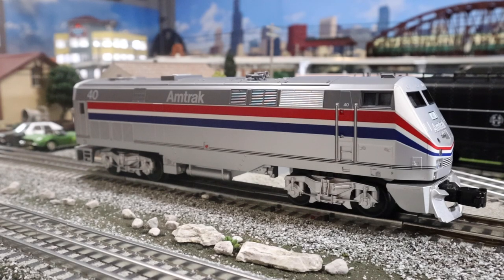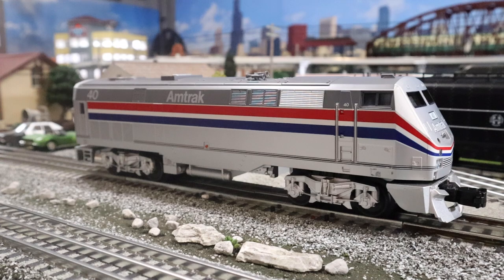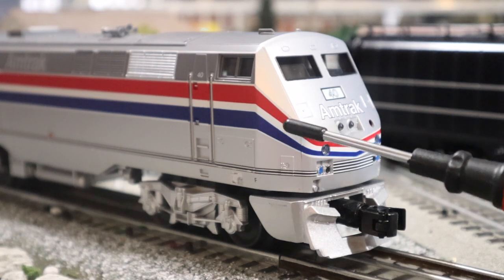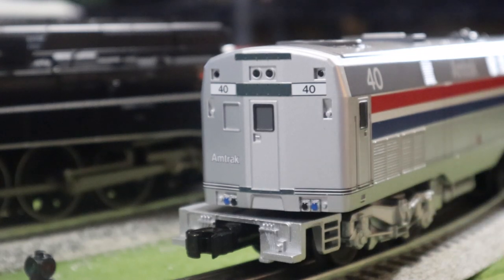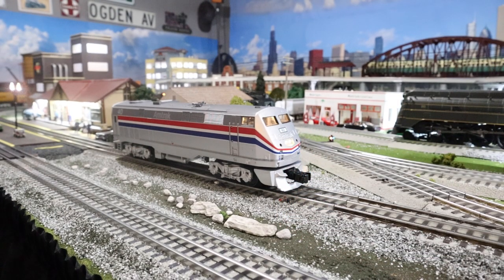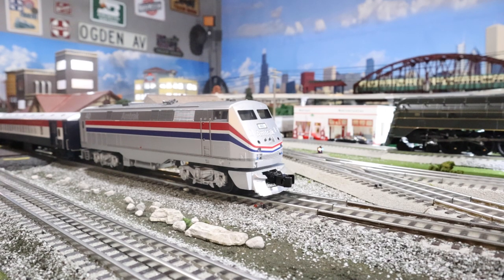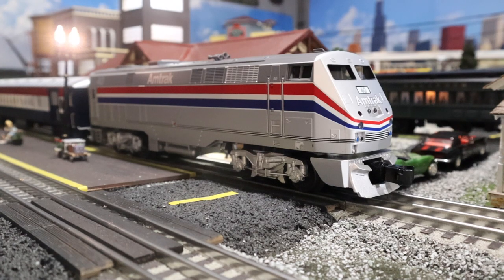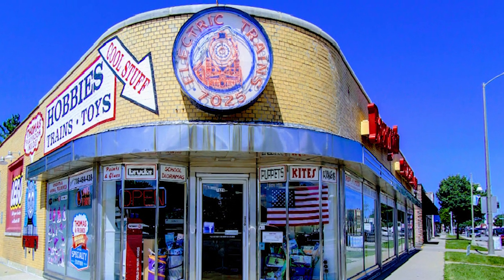Lionel LionChief Plus 2.0 Amtrak Genesis #40 - Review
Products shown are available now at Berwyn's Toys and Trains!

Lionel LionChief Plus 2.0 Amtrak Genesis
Product# 2234070

Berwyn's Toys and Trains
Located on Historic Route 66
7025 Ogden Avenue   Berwyn, IL 60402

Photos are owned by West Chicago Model Railroad
Some history provided by MTH, Lionel, IRM, and Wikipedia sources